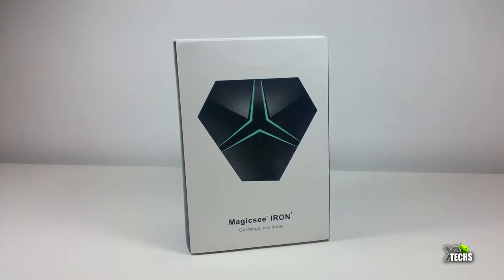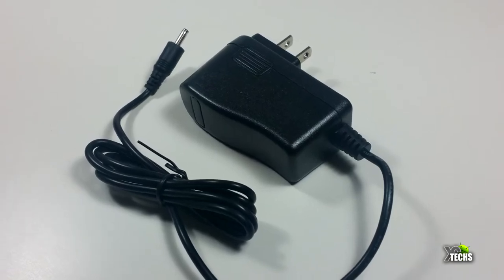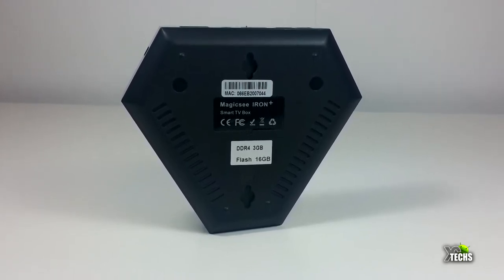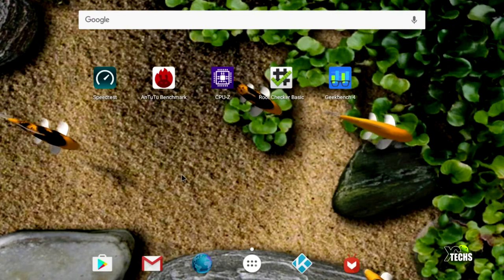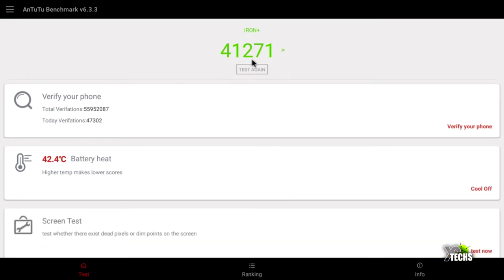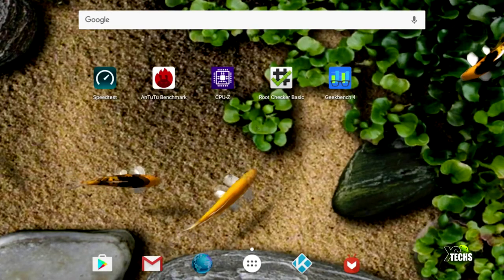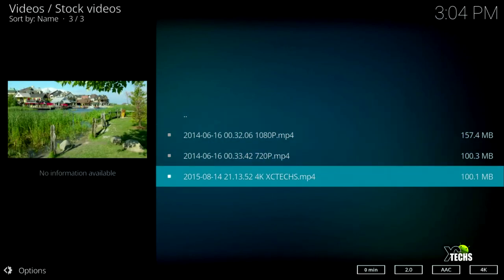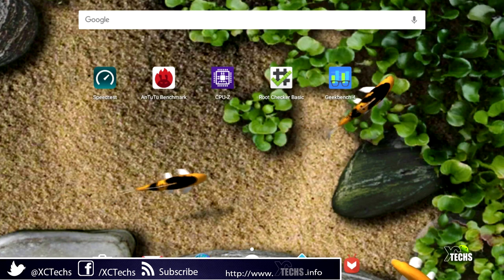Magicsee Iron Plus S912 3GB RAM 16GB Storage OS 6.0.1 - Full Review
Here is New S912 Chipset Android Box called Magicsee Iron+, this box comes with OS 6.0.1 here is our Review video.

Pros:

- Bluetooth 4.1
- Design of the box

Cons:
- Launcher is not user-friendly
- Google playstore needs to be fixed
- Air mouse is a must